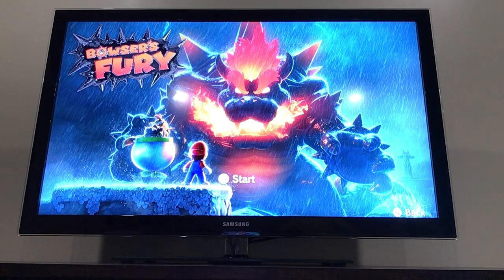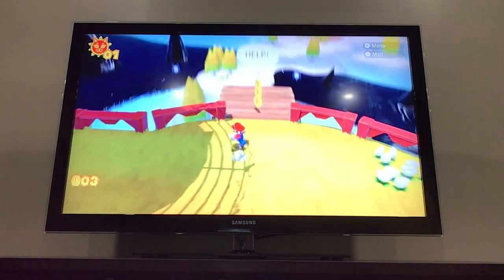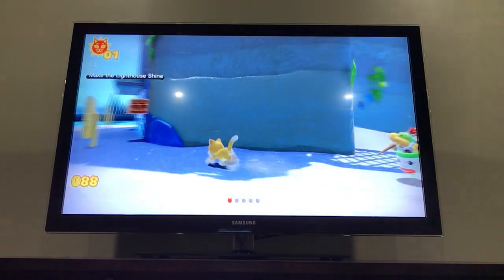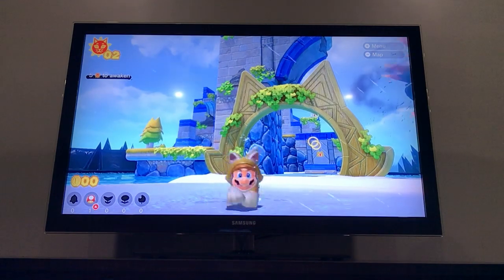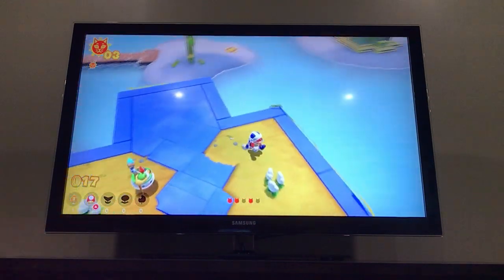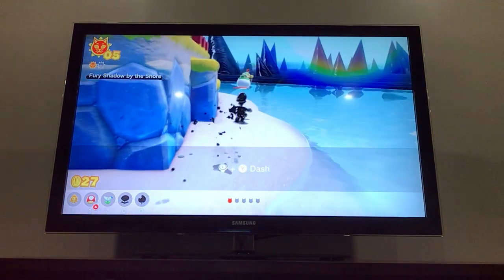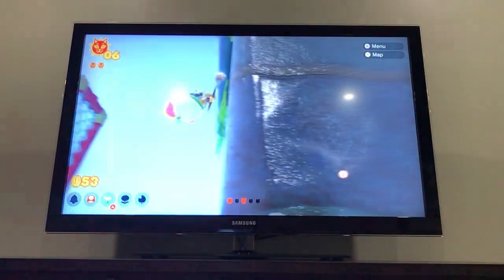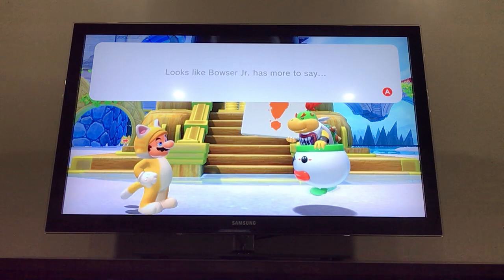Jacks gaming: bowsers fury part 1